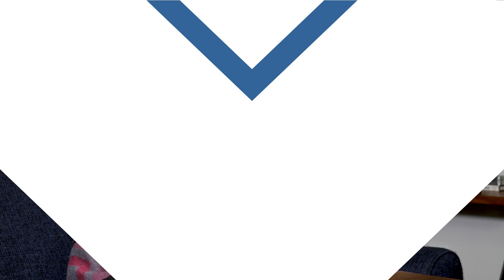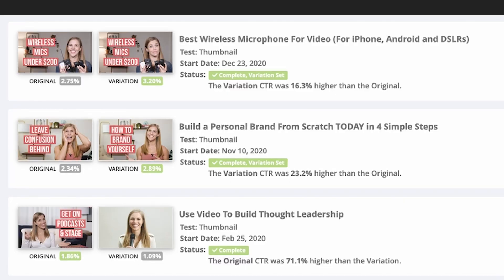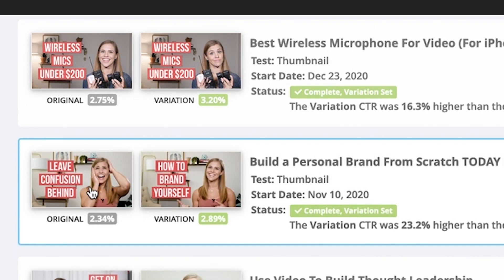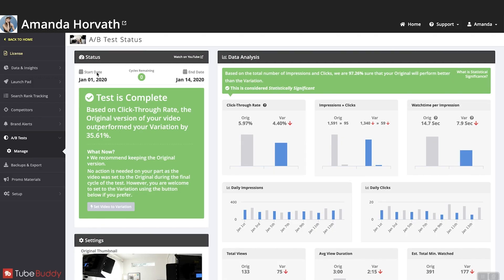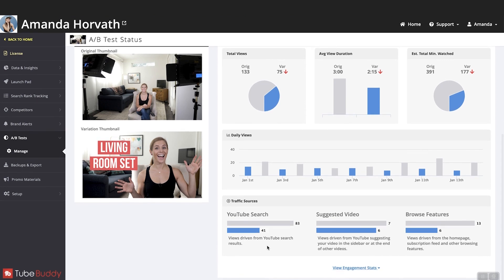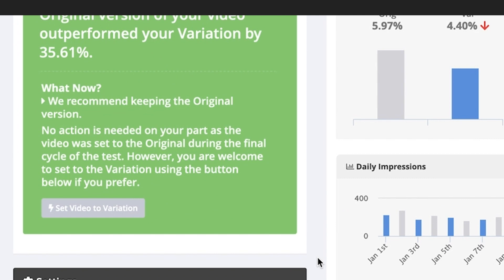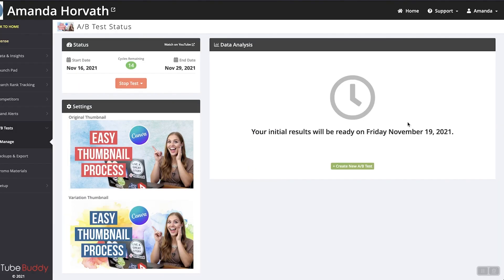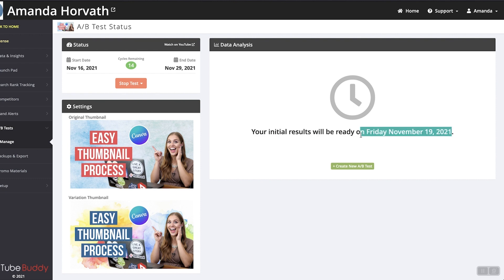YouTube Thumbnail A/B testing | Get More Views Using TubeBuddy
YES, it's possible to do YouTube Thumbnail A/B testing! Watch this video to discover how to test which thumbnail will get more views.

In this TubeBuddy tutorial, I'll walk you step by step through how to split test on YouTube using the TubeBuddy a/b testing feature. By spending an extra 5 minutes each week to use this YouTube ab testing feature, you'll naturally see your YouTube views increase.

// CHAPTERS

0:00 Intro
:34 What is split testing?
1:52 How to access the Thumbnail A/B testing feature in TubeBuddy
3:21 Analyzing results from YouTube thumbnail A/B testing
4:24 How to split test thumbnails using TubeBuddy
6:04 What to watch next

// GET TUBEBUDDY

// TUBEBUDDY ON BOARDING VIDEOS

FREE RESOURCES FOR ENTREPRENEURS:

Join this FREE three-day video series where I’ll reveal the no-fluff roadmap for how to use video to grow your business — even if you’re awkward on camera or terrible with tech. This is a must watch for anyone looking to pivot from services to scalable online offers!